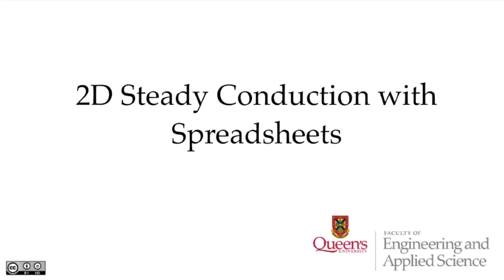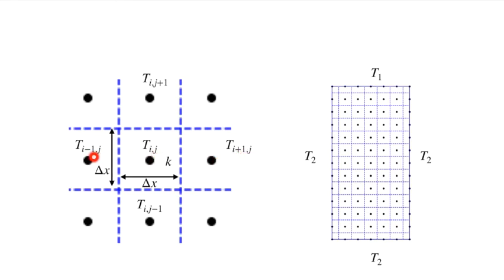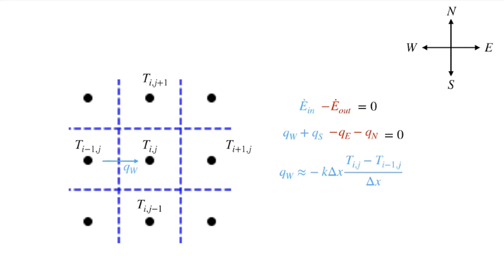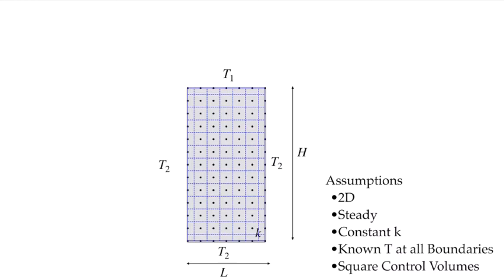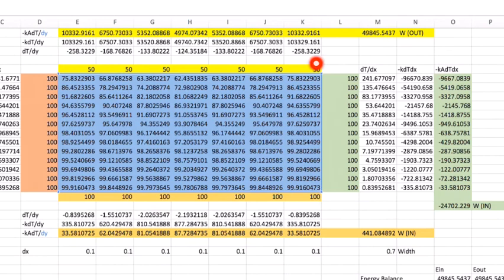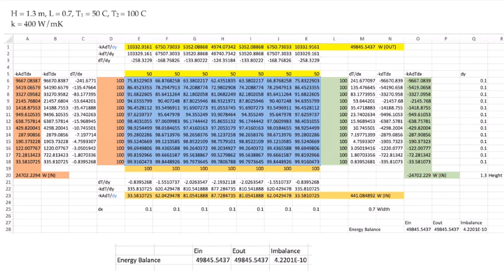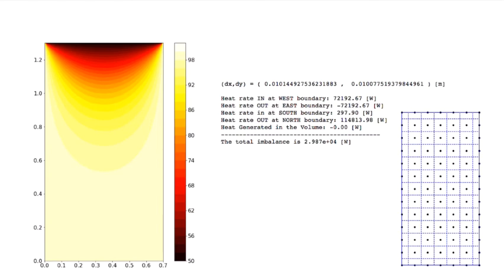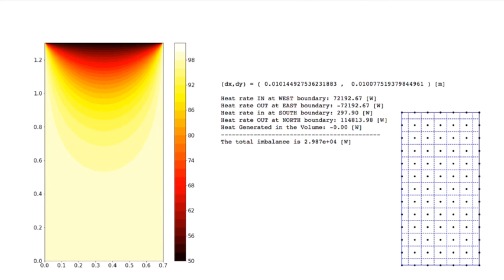2D Steady Conduction with Spreadsheets